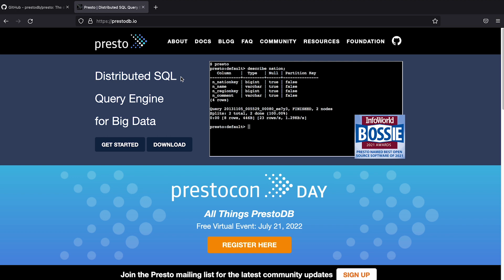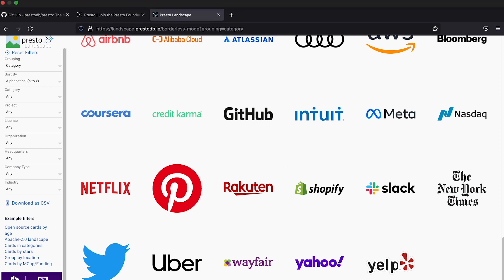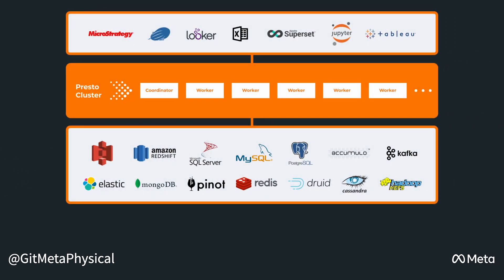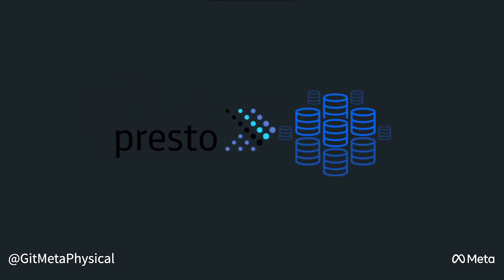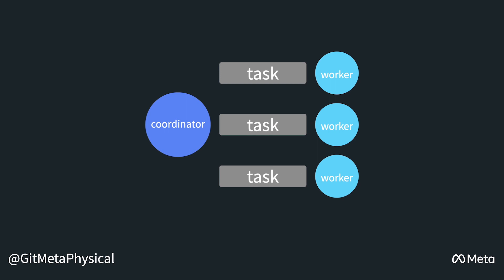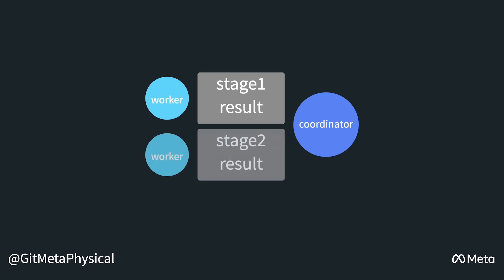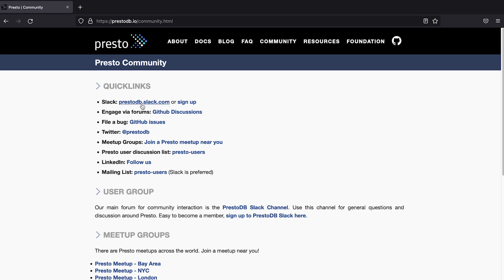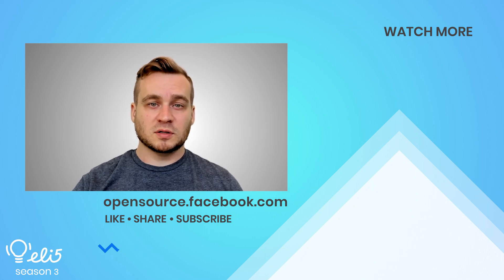ELI5: Presto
In this video, Meta Open Source Developer Advocate Philip explains Presto, an open source distributed SQL query engine. Presto makes querying data at massive scale across multiple, diverse sources so efficient that interactive queries are possible when working with your data. It is available to all and open source under the Linux Foundation.

Project Links

Social Accounts